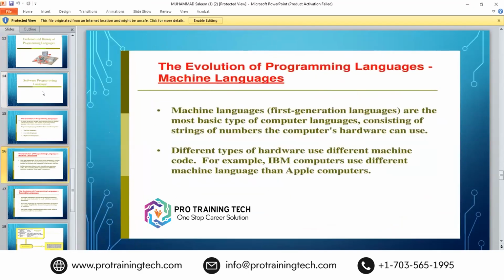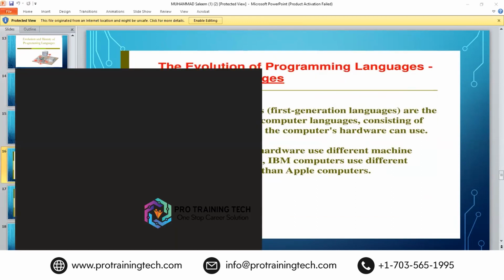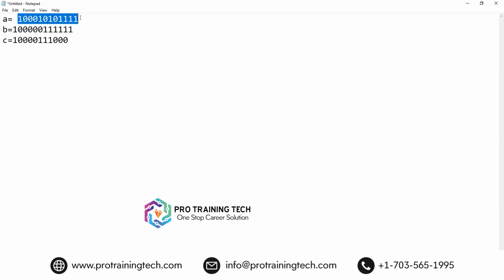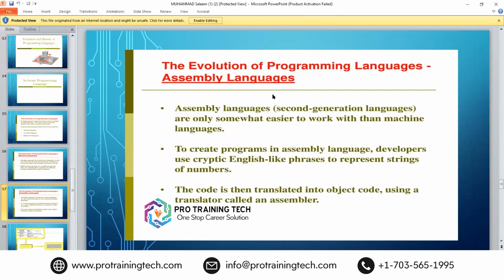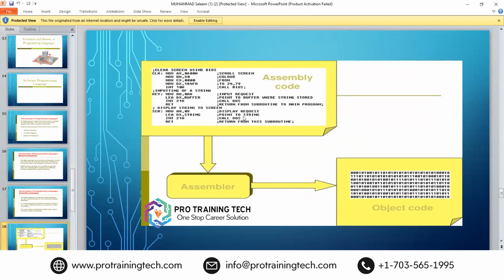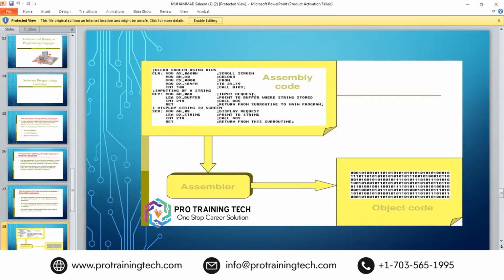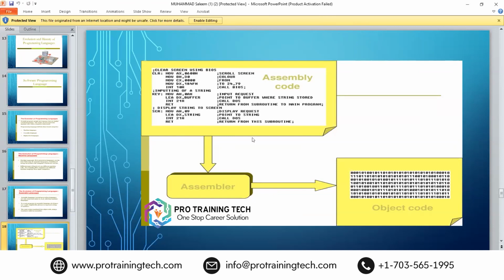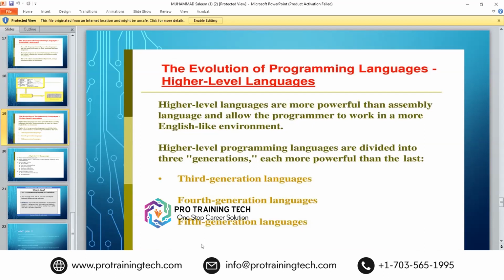WHAT IS THE MACHINE LANGUAGE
In this tutorial, we will explore the fascinating world of machine language with the help of Pro Training Tech. Machine language, also known as assembly language, is the lowest-level programming language and it is what makes computers able to understand and execute human commands. In this video, we will cover important concepts. We will also go over some practical examples of machine language programming and demonstrate how it can be used to create simple programs.

By the end of this tutorial, you will have a solid understanding of the fundamentals of machine language programming and be ready to take on more advanced topics. So buckle up and get ready to dive into the exciting world of machine language!